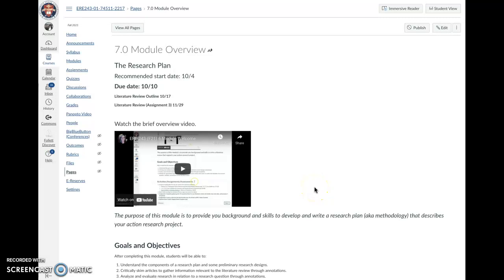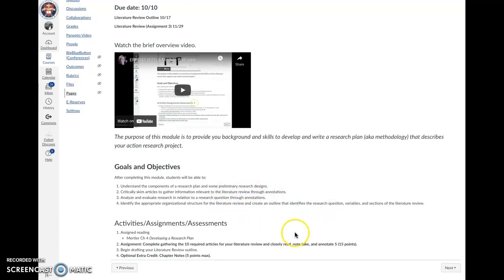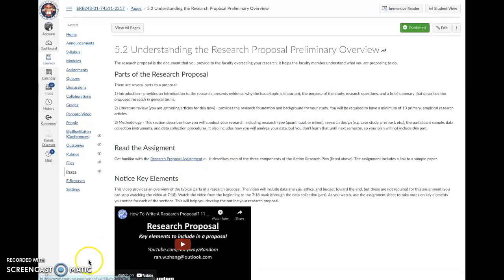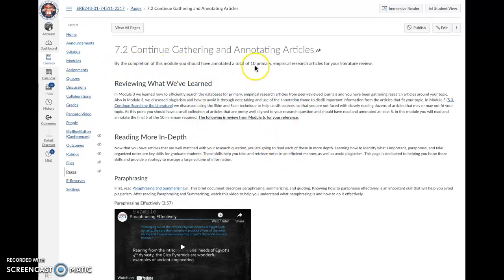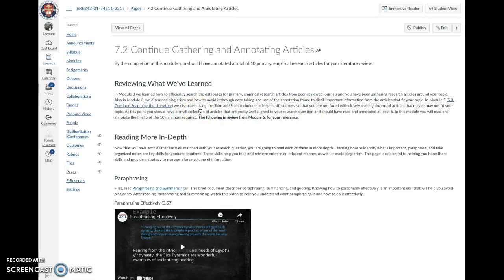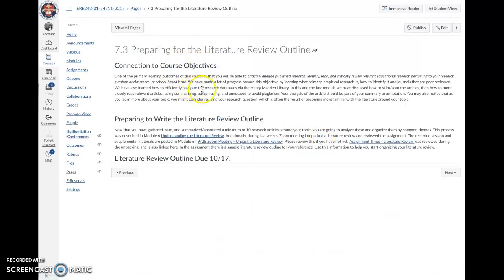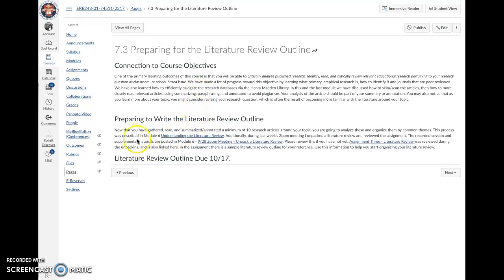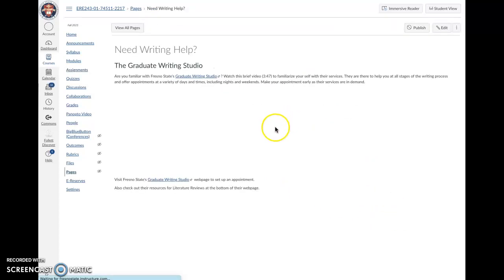ERE 243 Module 7 Overview (F21)